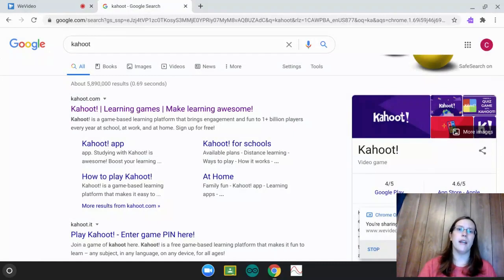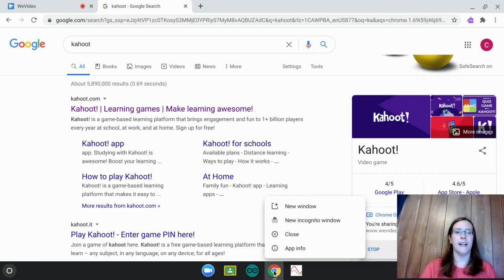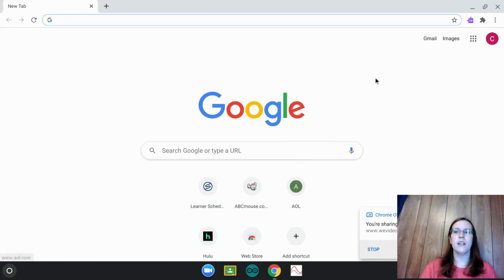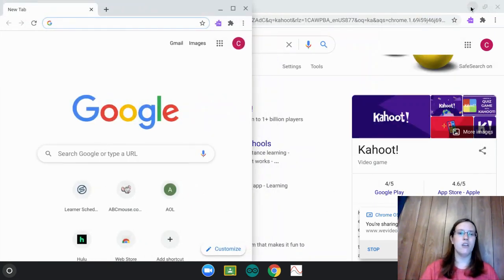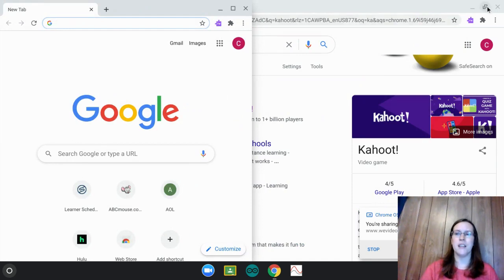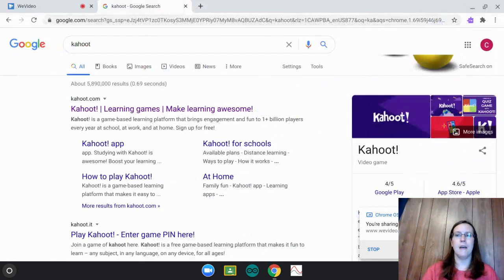How to Split a Screen on a Chromebook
This is a quick tutorial explaining how to split your screen while using a Chromebook.  This is extremely helpful for students during distance learning who are using Zoom or Google Meet.